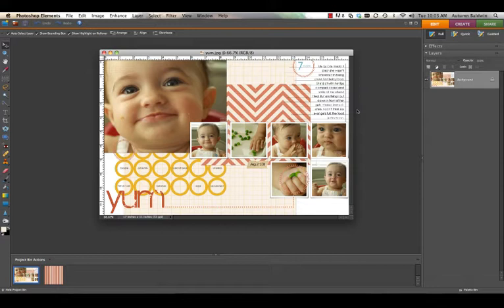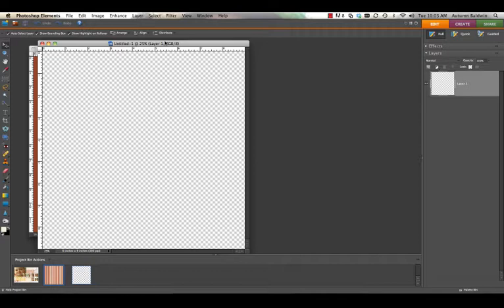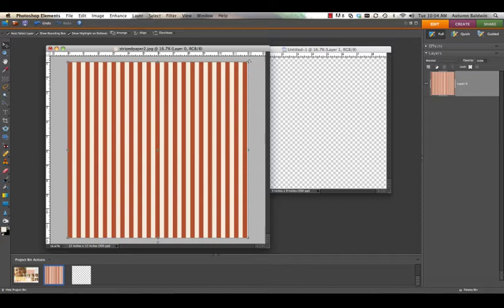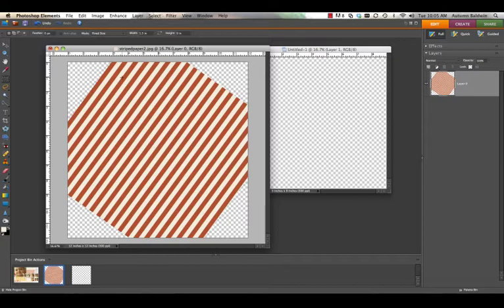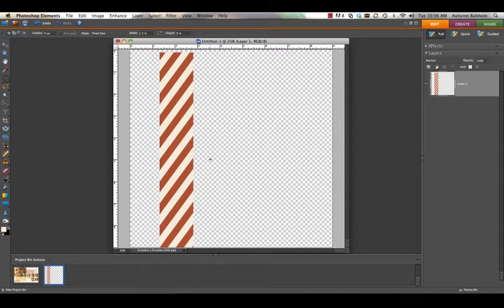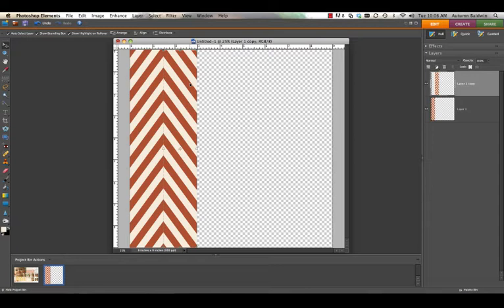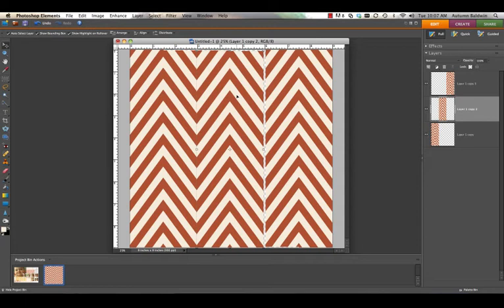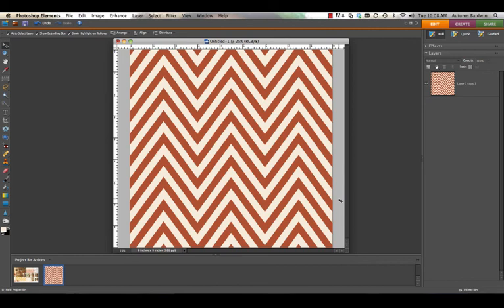How to Digitally Create Chevron Patterned Paper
Super trendy chevron scrapbooking paper can be yours in a jiffy with this playful digital technique from Creating Keepsakes' 2012 Dream Team member Autumn Baldwin. If you prefer traditional products for your scrapbooking, simply print out your chevron pattern on cardstock or fabric.